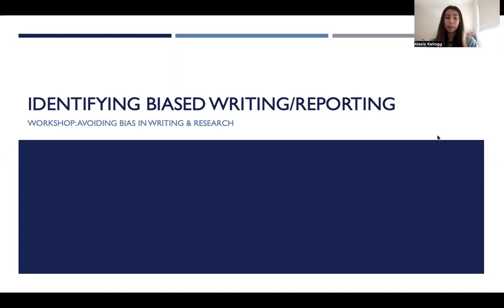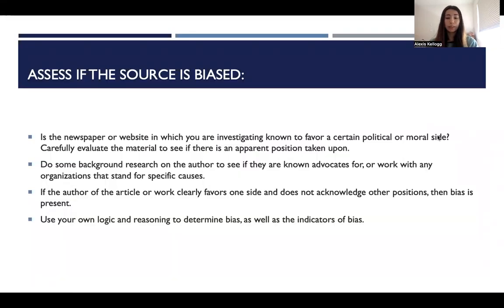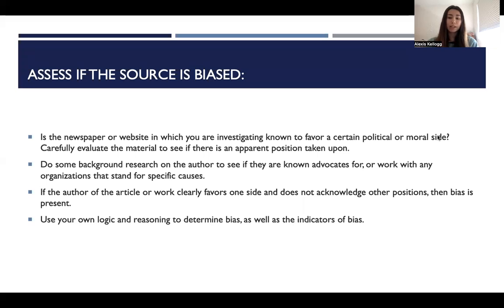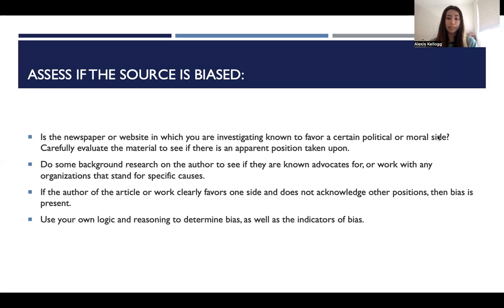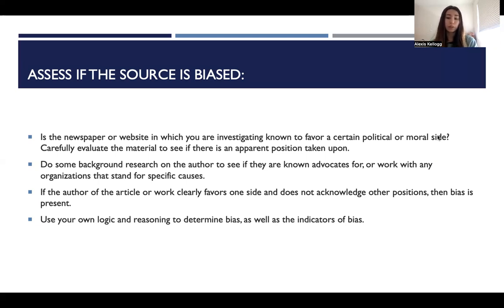Identifying Biased Writing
This video is intended for IVC students completing the Evaluating Resources & Avoiding Bias self-paced workshop.